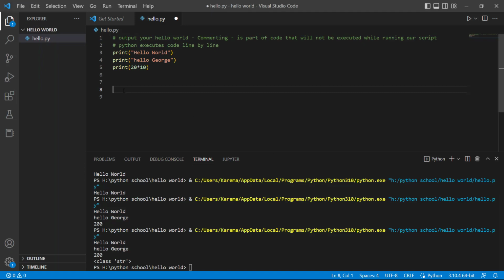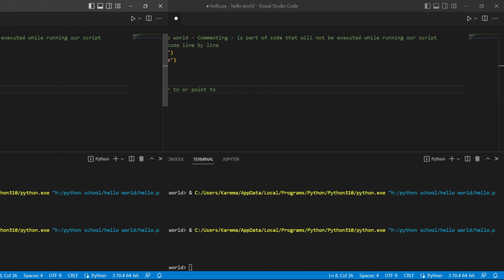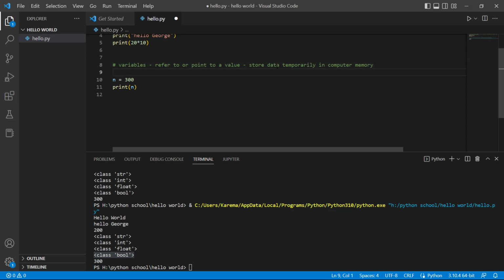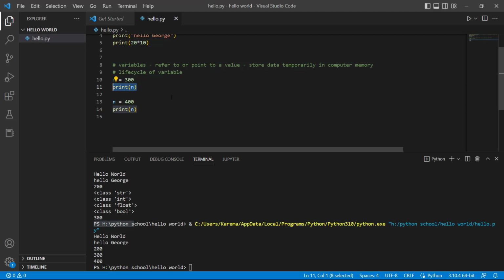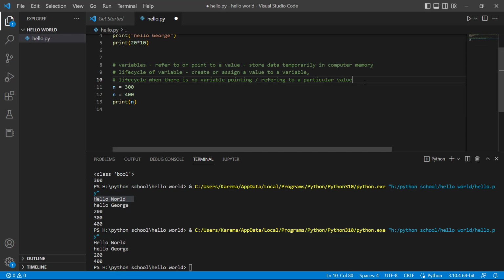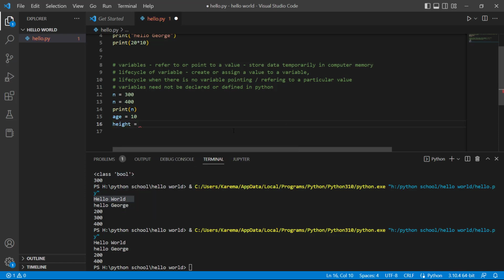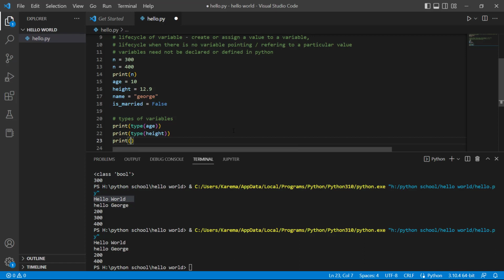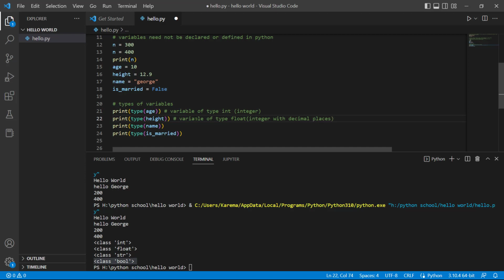variables in python